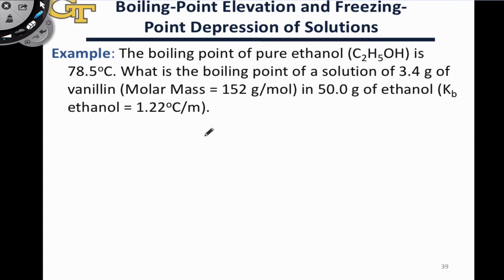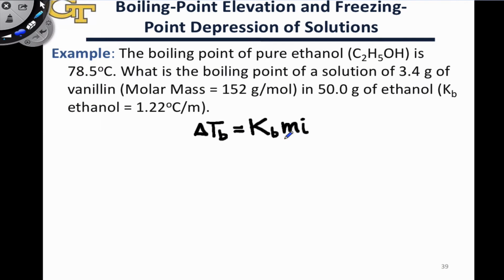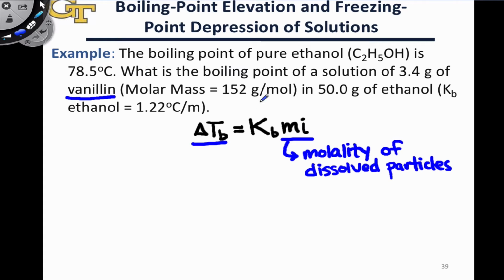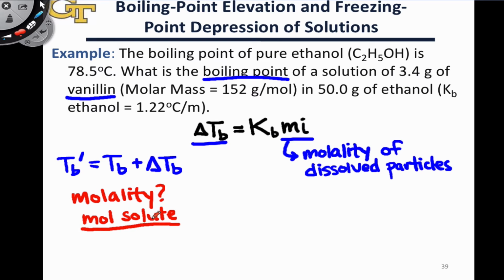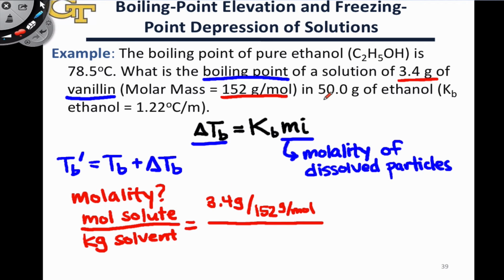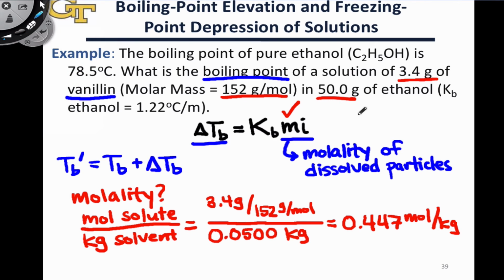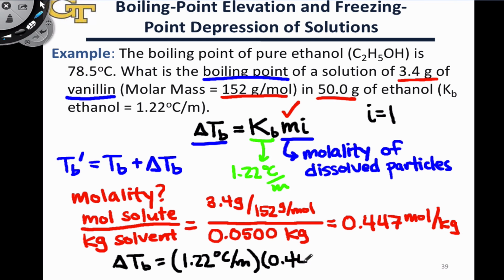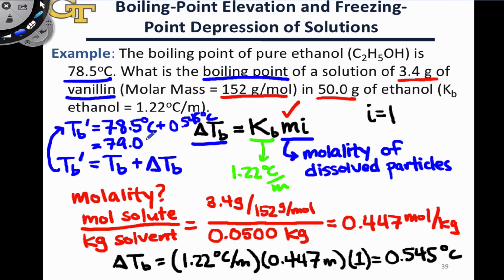12.02 Application of Boiling-point Elevation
Application of the boiling-point elevation equation to determine the increase in boiling point in a solution of given concentration.